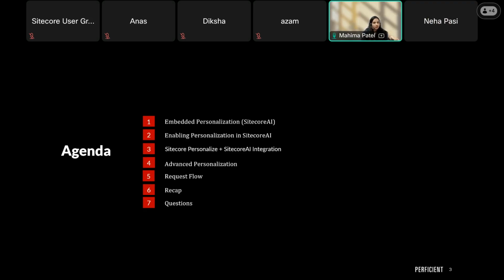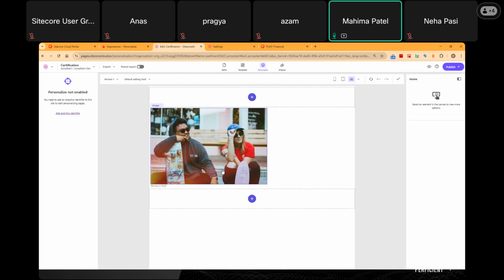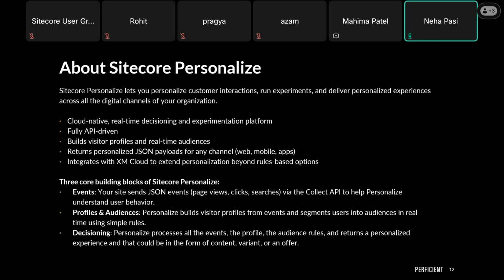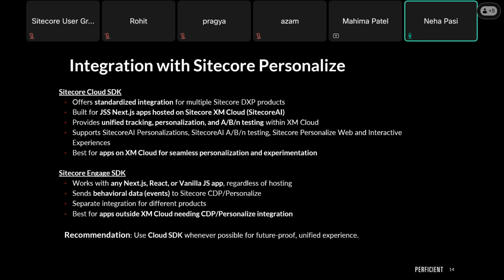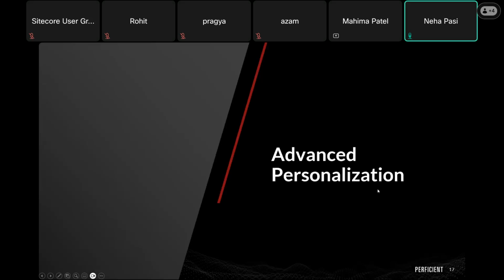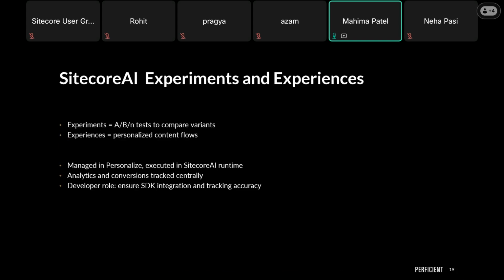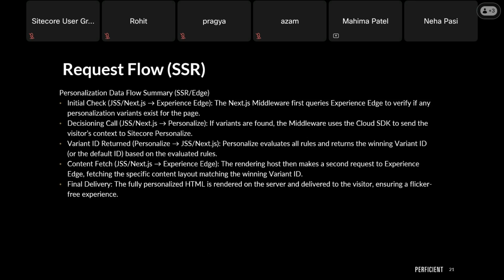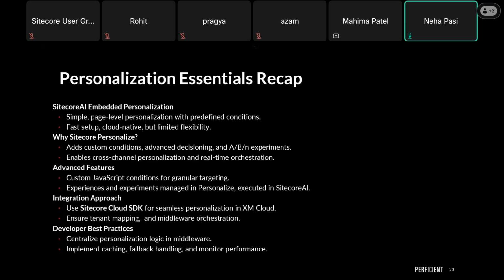Event 8 - Personalization Deep Dive SitecoreAI + Sitecore Personalize by Mahima Patel & Neha Pasi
Another insightful session organized by SUGKL on “Personalization Deep Dive: SitecoreAI + Sitecore Personalize” — an in-depth exploration of how modern personalization works across the Sitecore composable ecosystem, and how combining SitecoreAI with Sitecore Personalize unlocks truly advanced, real-time, multi-channel experiences.

In this session, our expert speakers Mahima Patel and Neha Pasi from Perficient will walk us through how SitecoreAI delivers fast, scalable, embedded personalization using variants, predefined audiences, and analytics identifiers — and why enterprise solutions often need the extended capabilities of Sitecore Personalize for custom JavaScript conditions, decision models, experimentation, and multi-channel orchestration.
You’ll also get to understand the full integration workflow, including tenant mapping, Site Identifiers, Cloud SDK middleware in Next.js, and best practices for achieving flicker-free SSR personalization across channels.